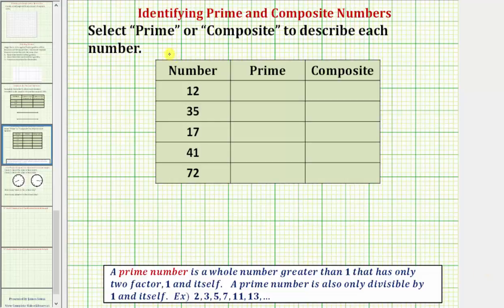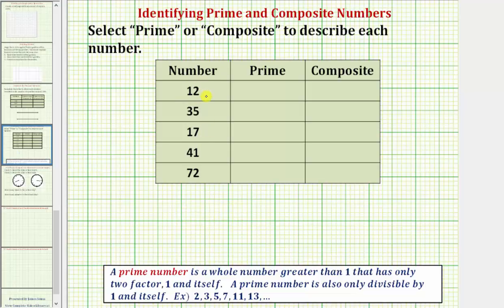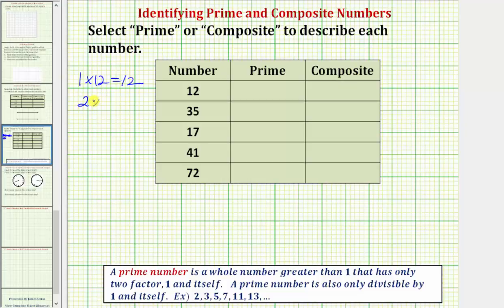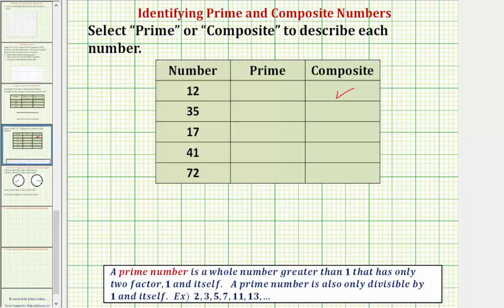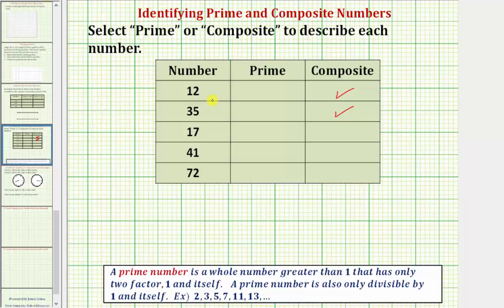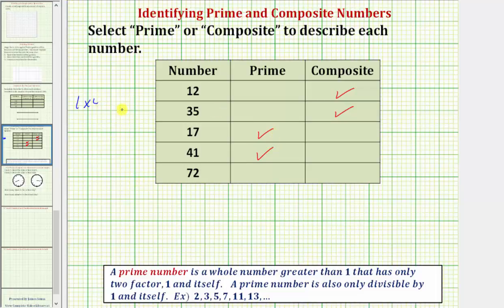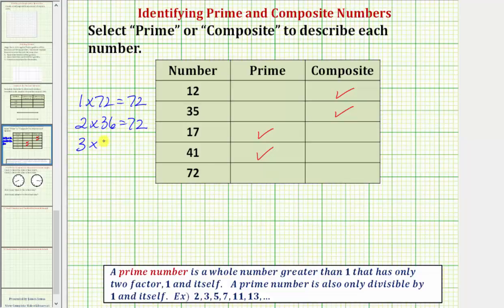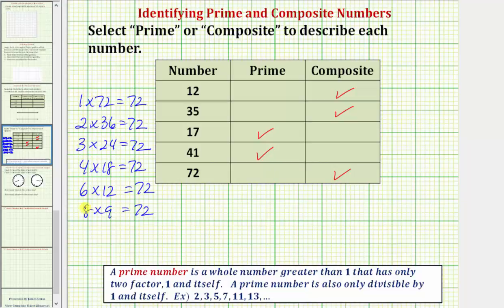Determine Prime and Composite Numbers (Common Core 3/4 Math Ex 20)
This video provides example of how to determine if numbers are prime or composite.